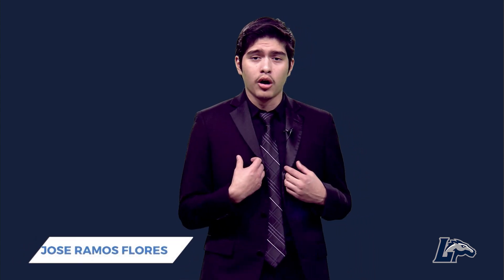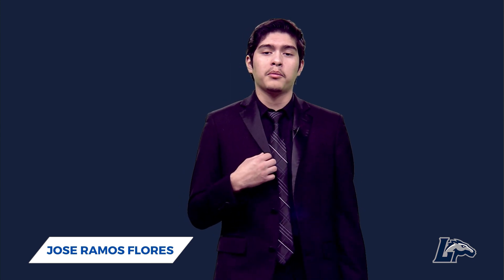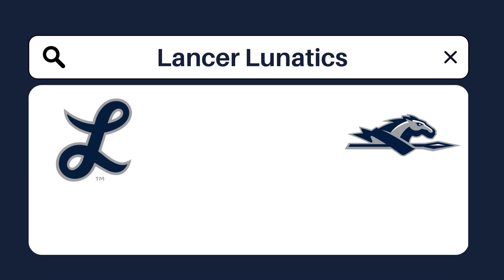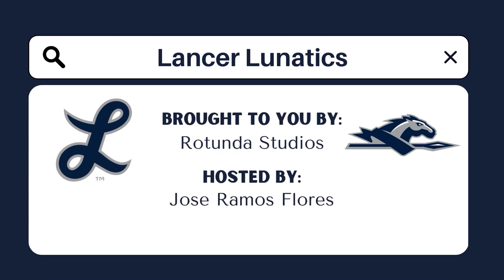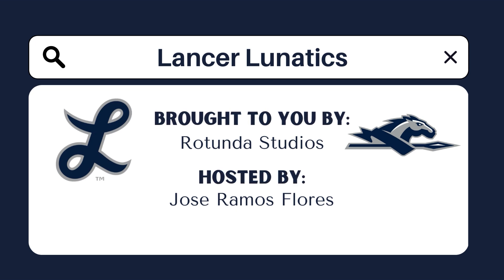Lancer Lunatics: S1-E2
Welcome back to the second episode of Lancer Lunatics; hosted by Jose Ramos Flores. This week we'll be going over Longwood's victory against Campbell University and their close game with Winthrop. We hope you enjoy!